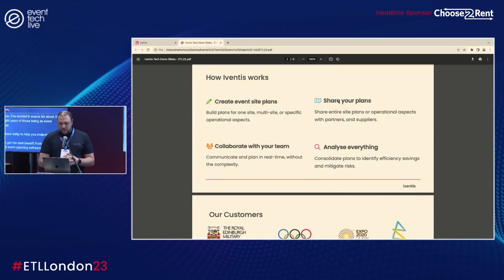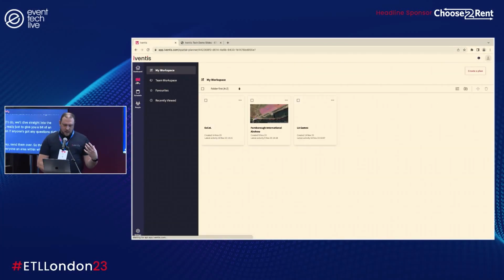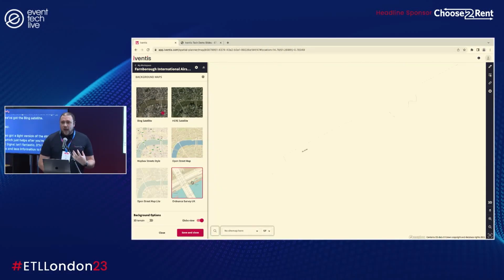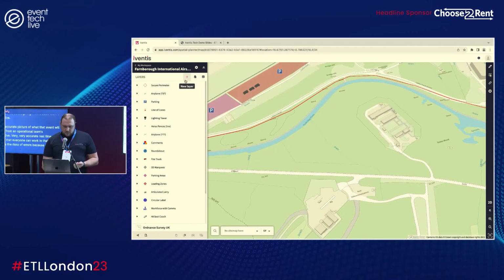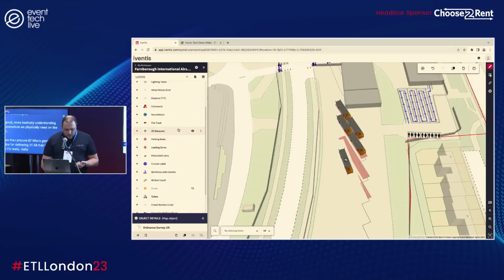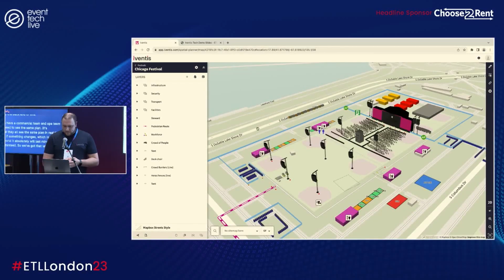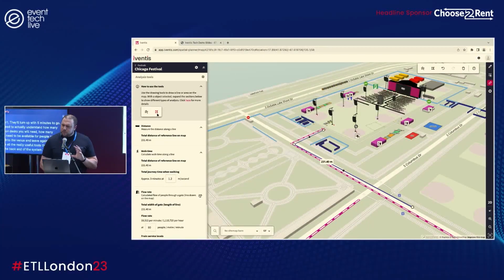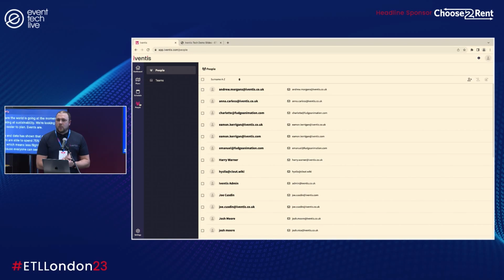Tech Demo Iventis, Matt Wilson - Event Tech Live 2023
Featuring Matt Wilson from Iventis.

Video Production thanks to our friends at First Sight media, please visit firstsight.media